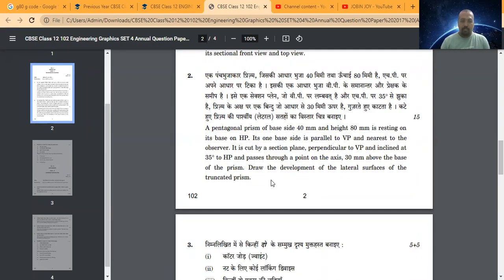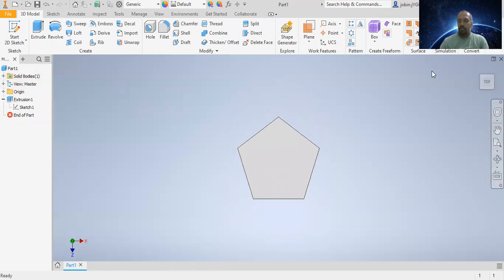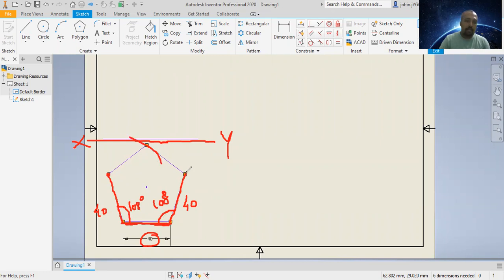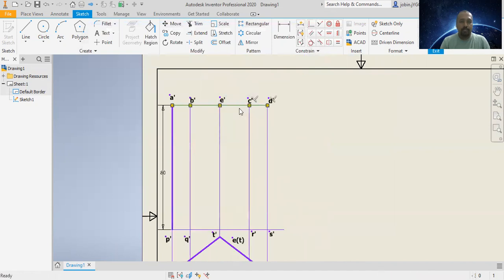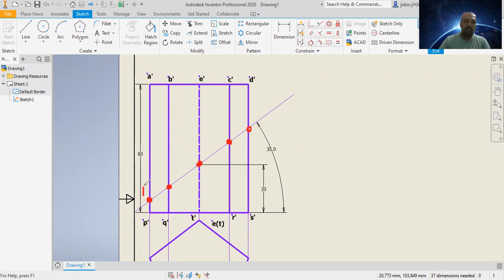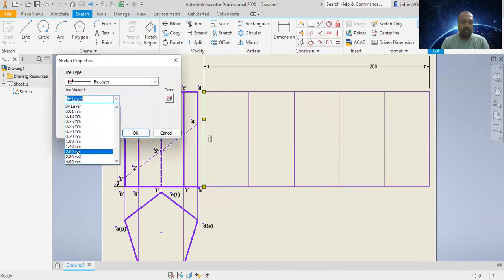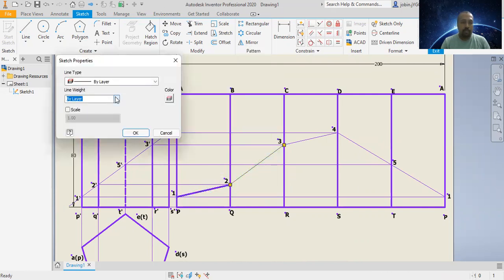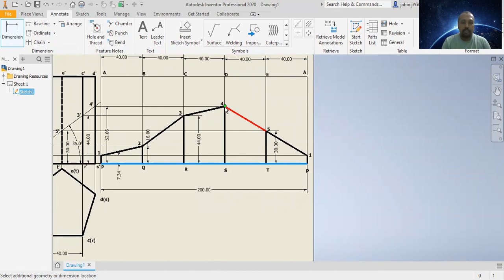CBSE Q NO 6